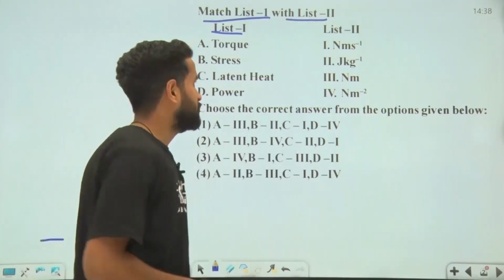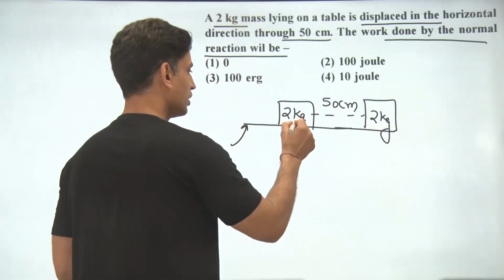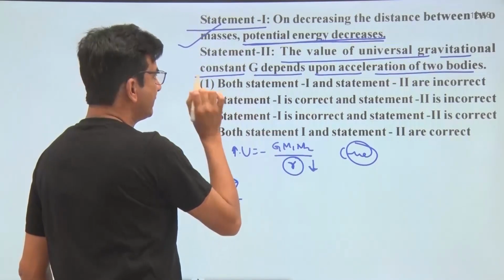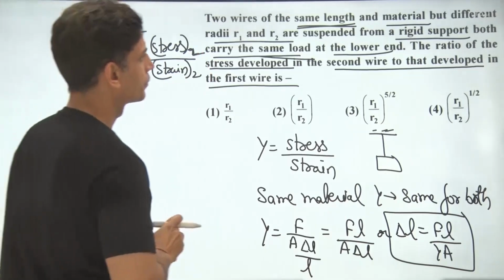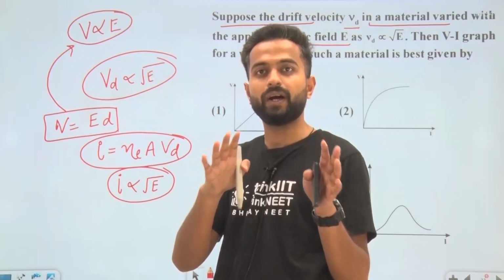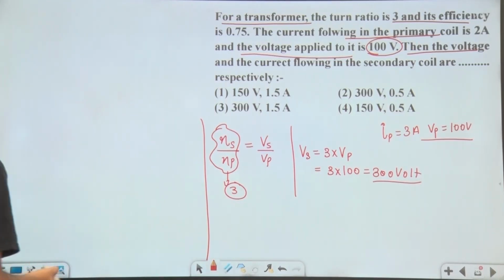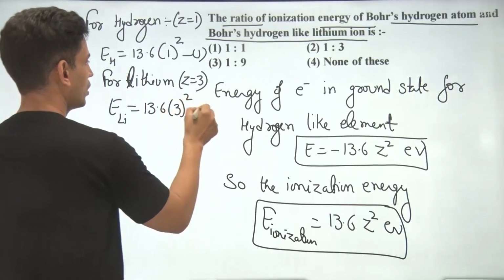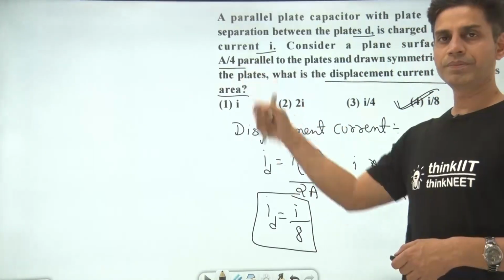Abhijay NEET 2025 AITS - Physics Sample Test Video Solutions